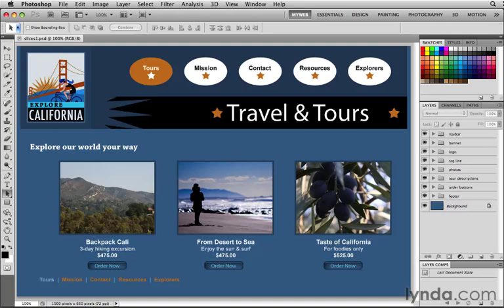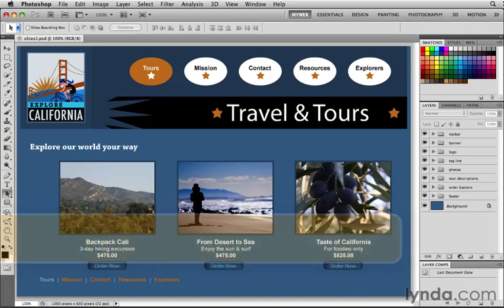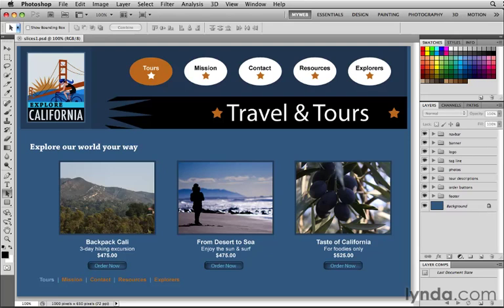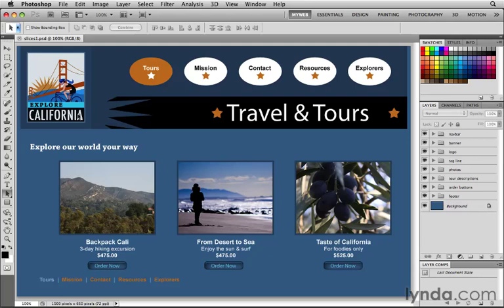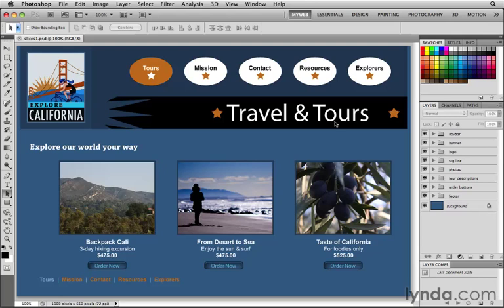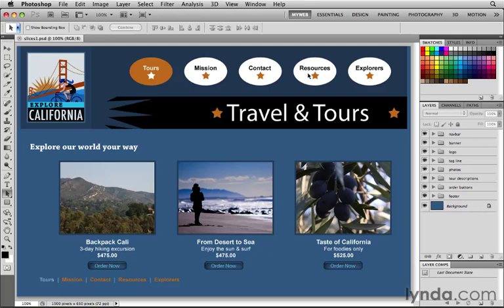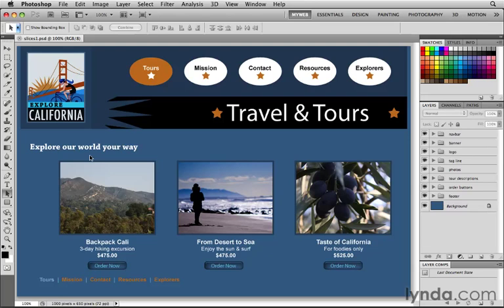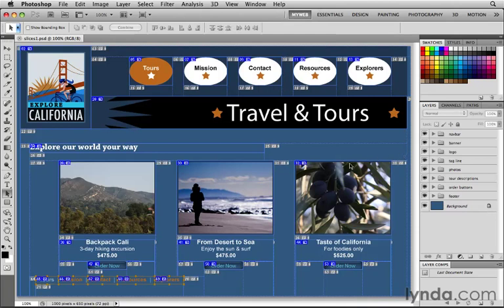Bài 9A - Tìm hiểu slicing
Hướng dẫn thiết kế website bằng photoshop